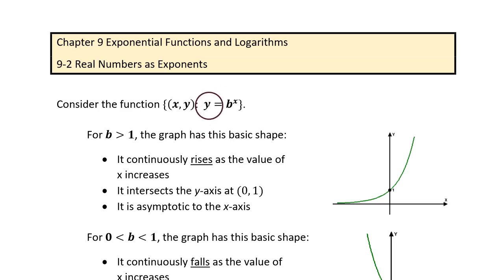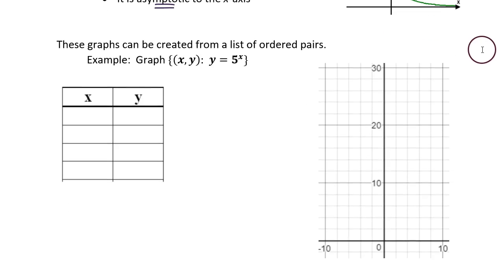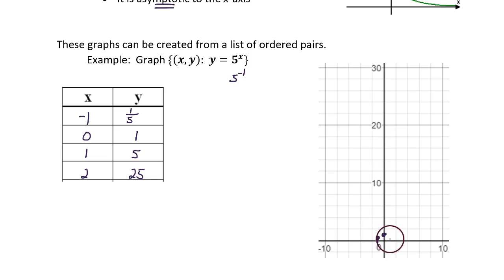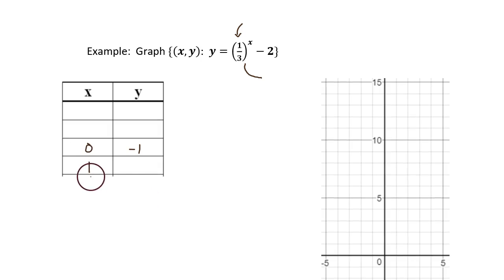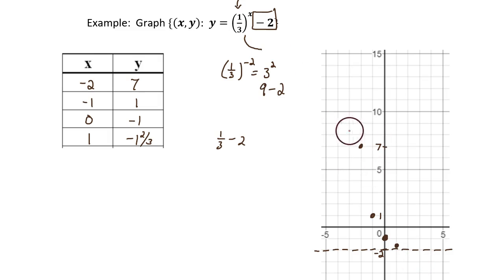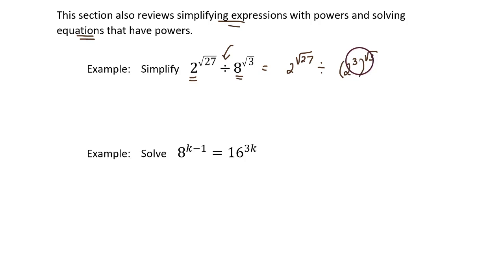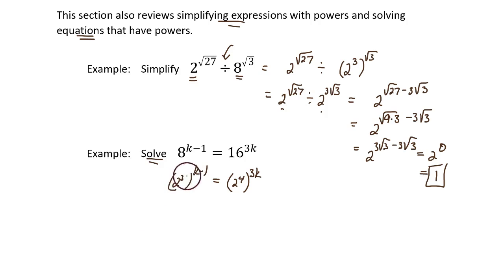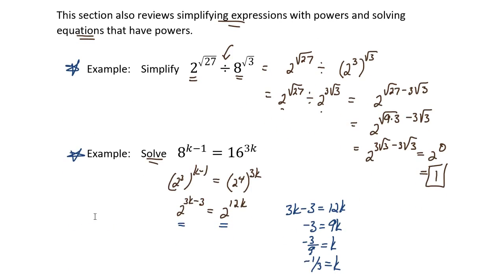9-2 Real Numbers as Exponents